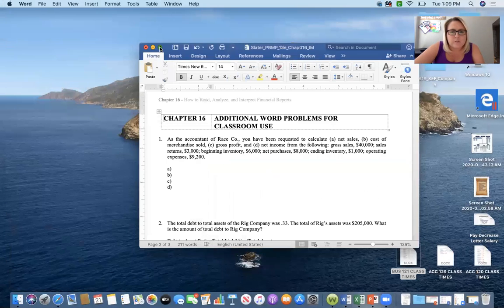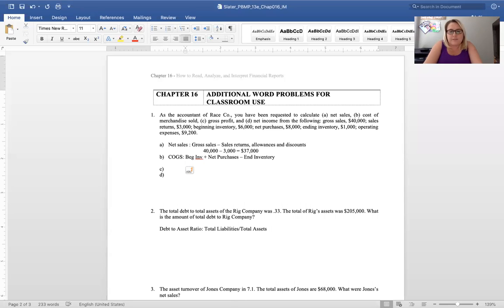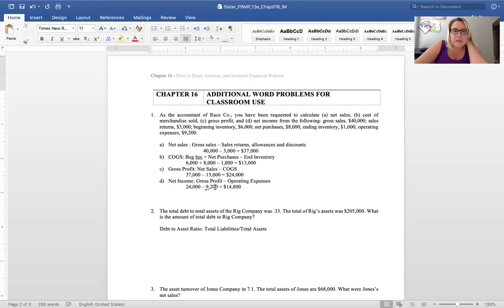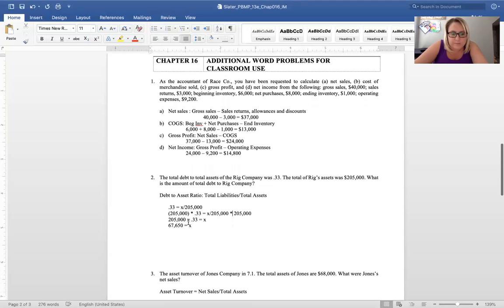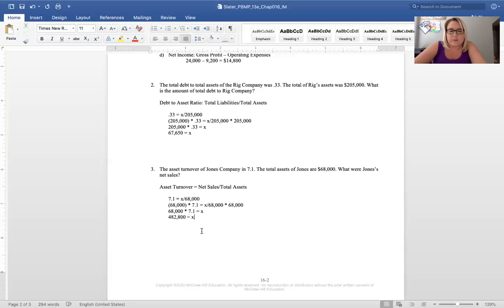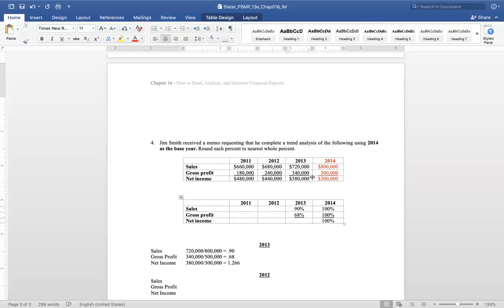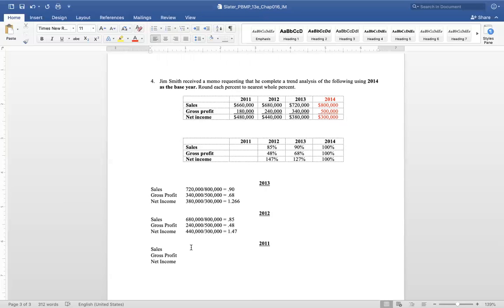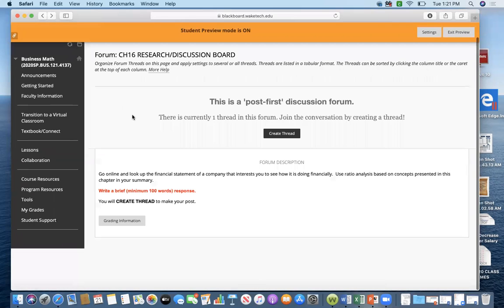BUS 121 LIVE Class 4/21